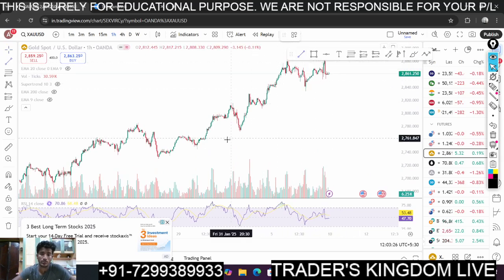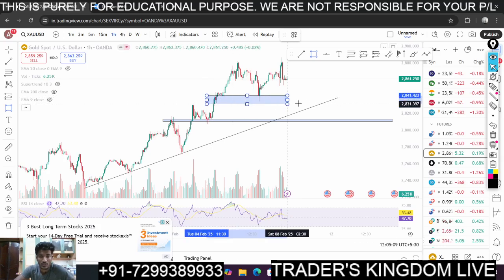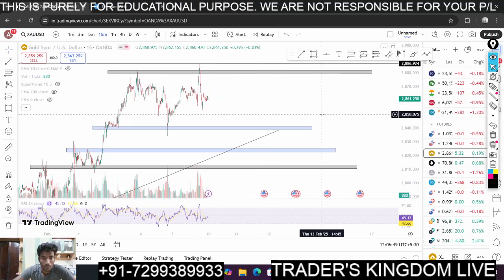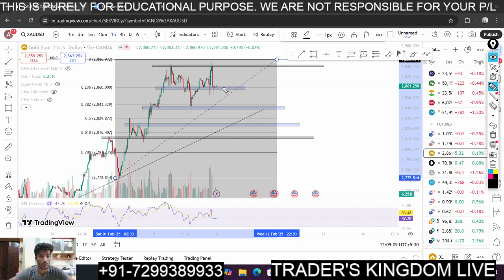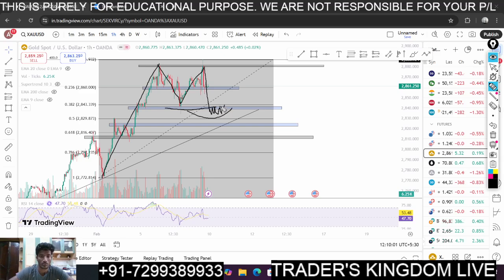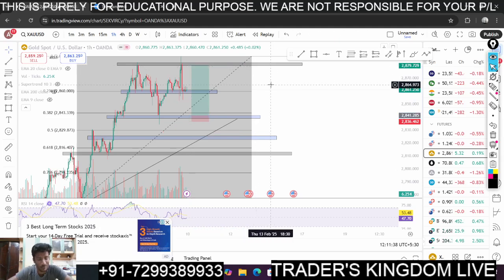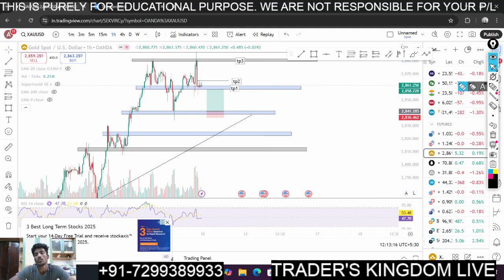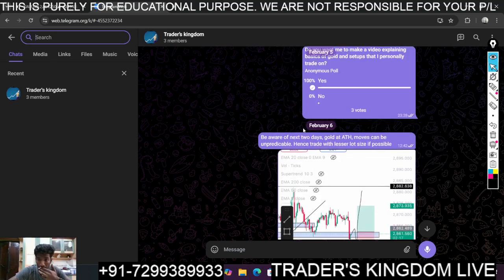GOLD UPCOMING WEEK ANALYSIS!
Or partner code- 6zmp72753x